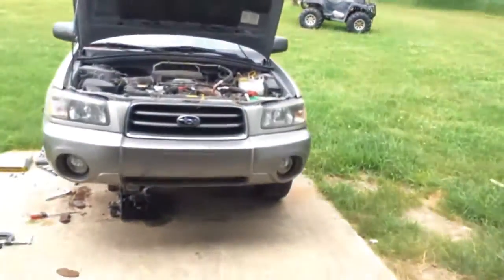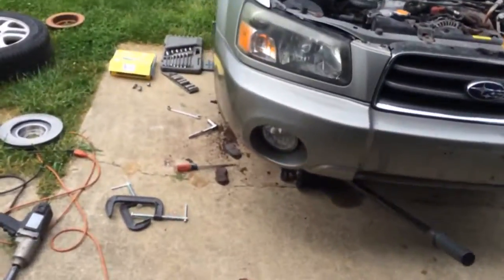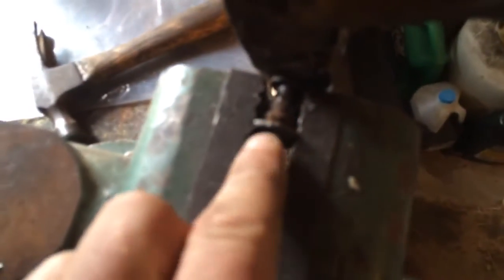How To Remove A Seized Caliper Slide Pin DIY EASY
I show you the quickest and best way to remove a seized caliper bracket slide pin when you just cannot brake it free! This is an easy method which should take only a few minutes. You really dont need much for tools but the list is obviously whatever sockets and wrenches you need to remove the caliper bracket. I use strong vise clamped very tightly onto the end of the caliper pin. then the last but not least is your air hammer/ air chisel. Maybe use a little lube like it did as well and if this sucker is really really stuck you may have to use some heat onto the caliper bracket. Hope this helps everyone and saves people some $!

If youre feeling generous get on my website at the bottom you can donate to me to help me keep making awesome videos!